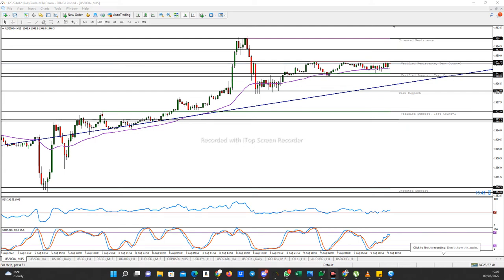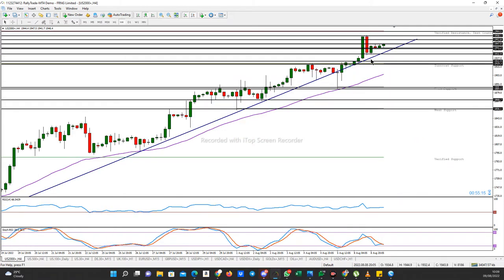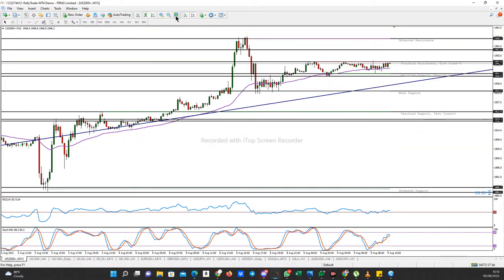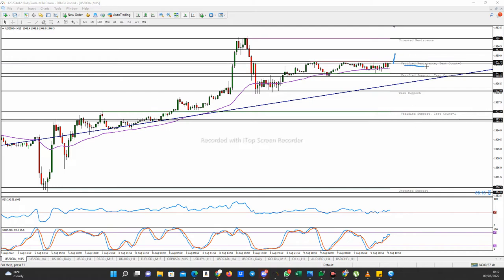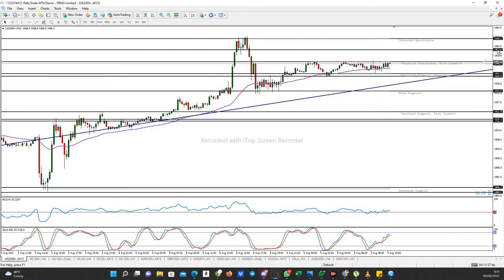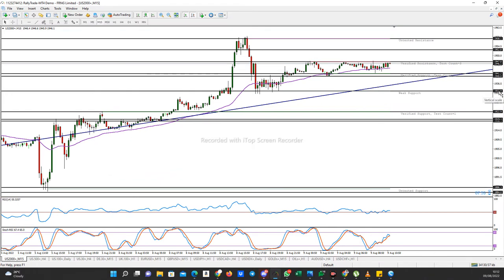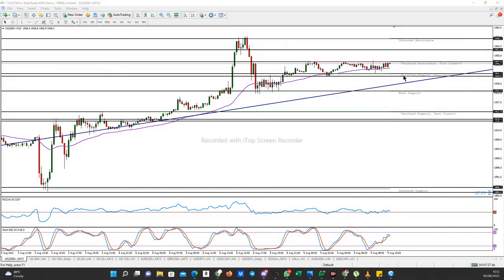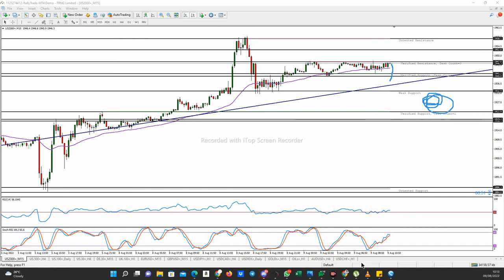US 2000 Video Trade Hint 9th August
A brief breakdown of what to look out for at the open of the New York Stock Exchange session on the Russel Index, US 2000. 9th August, 2022.